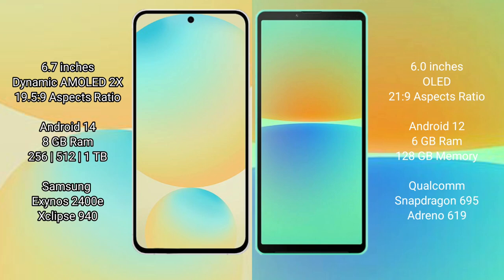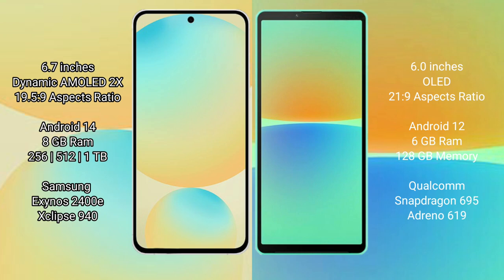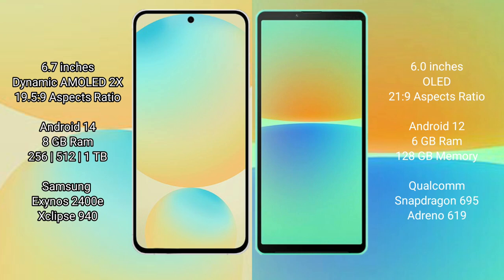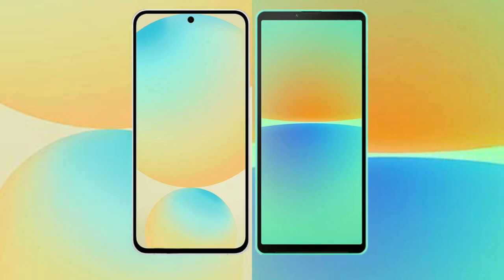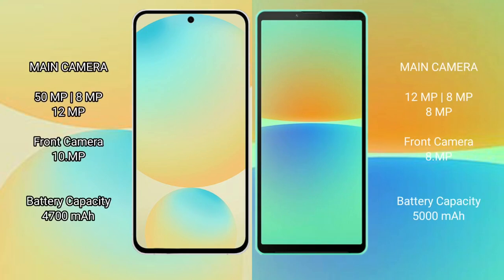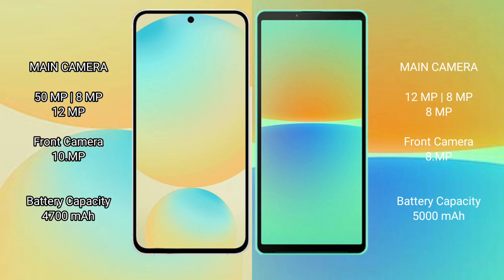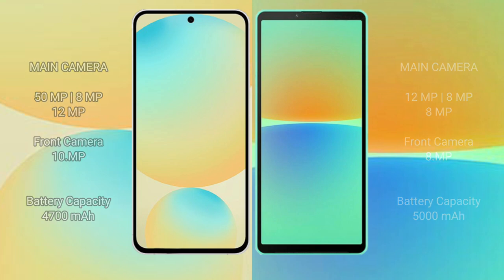Samsung Galaxy S24 FE vs Sony Xperia 10 IV Review